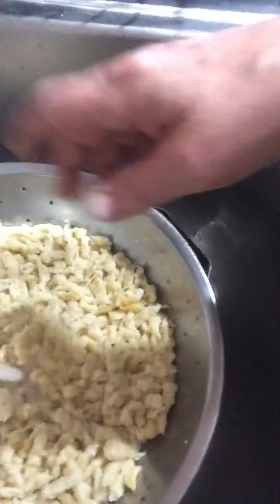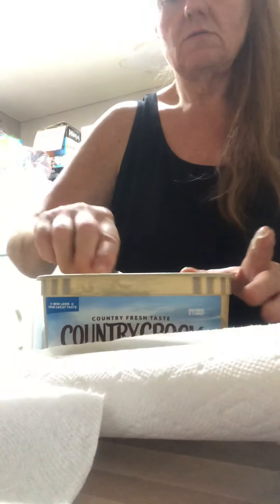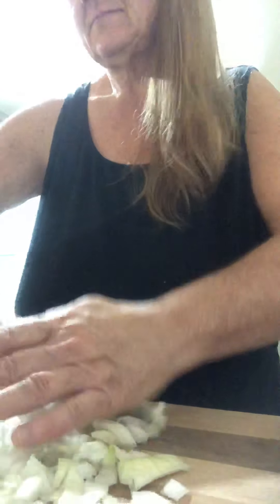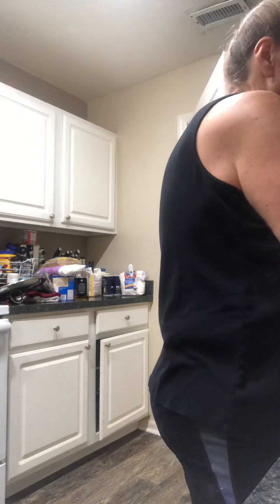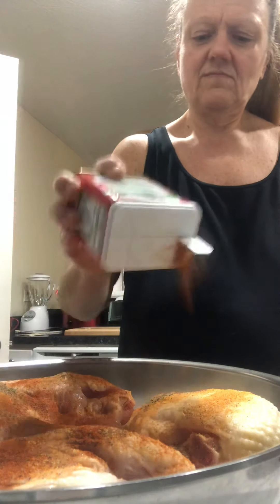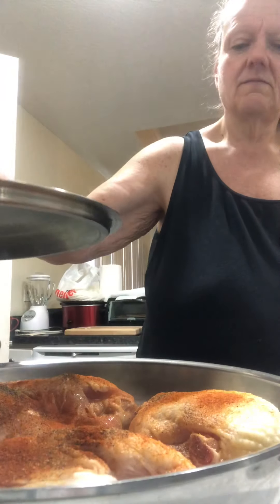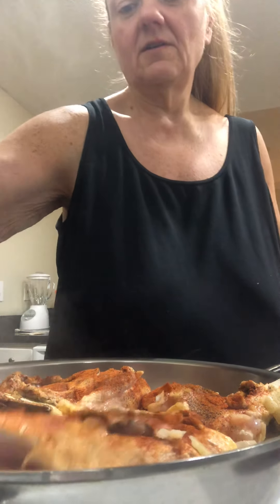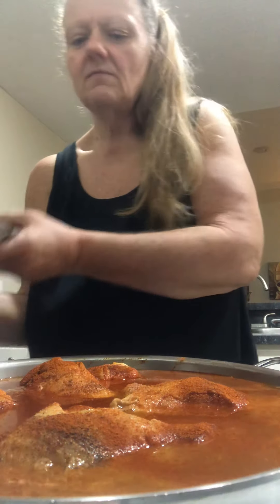Elyvira’s Healthy Cooking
Chicken Paprikash (Kure na Paprice) part 3 of 4